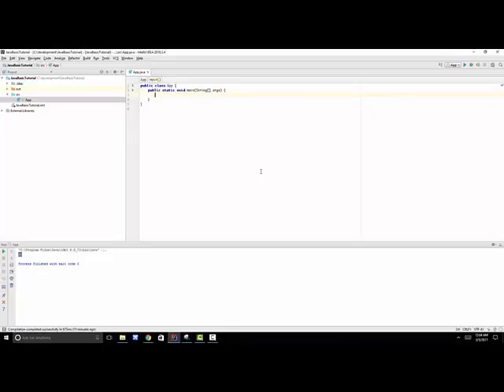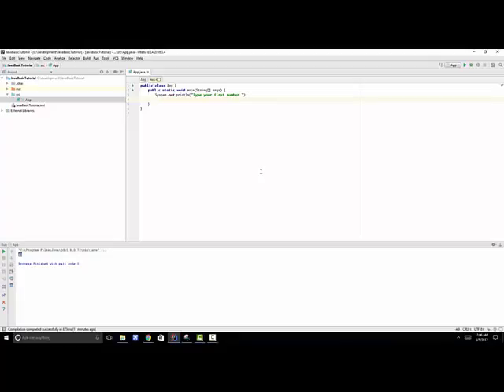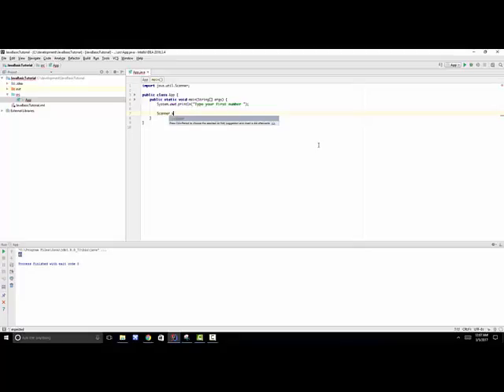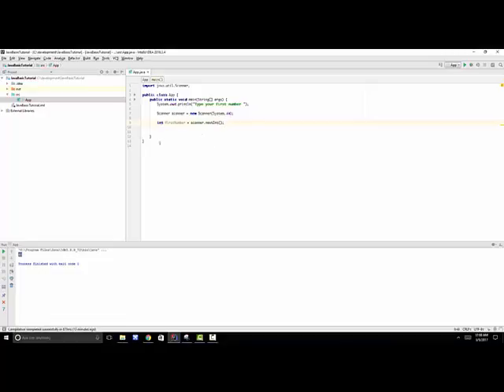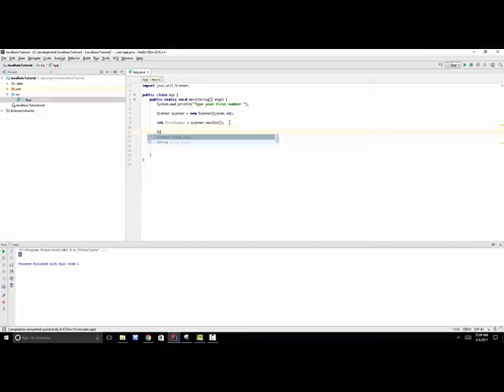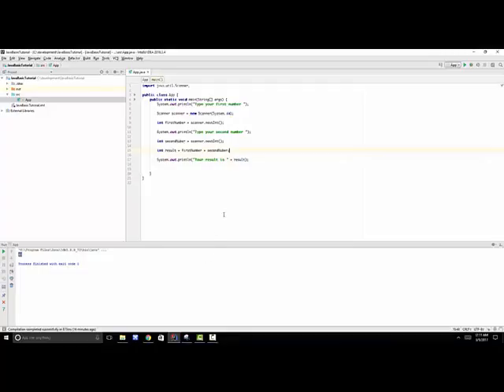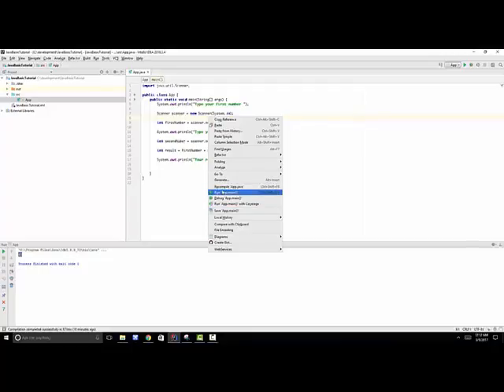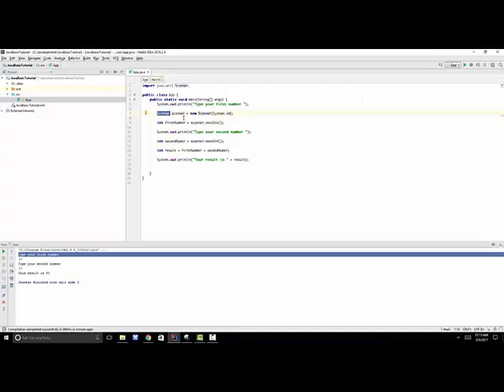Dahal Academy - 03 - Java Tutorial - User input